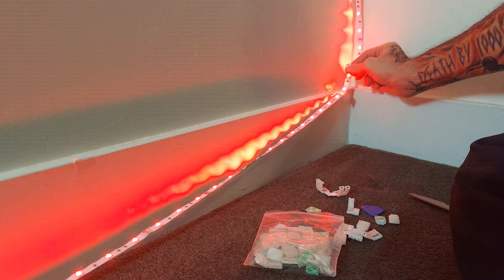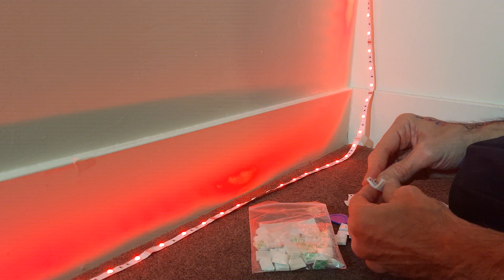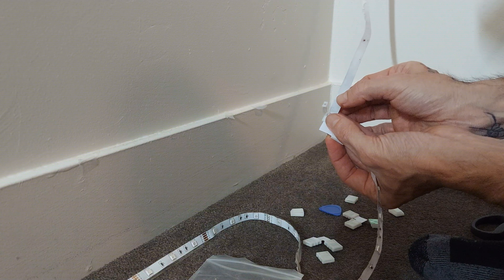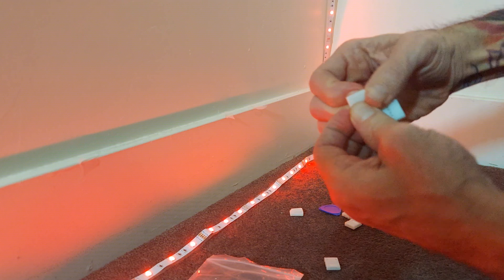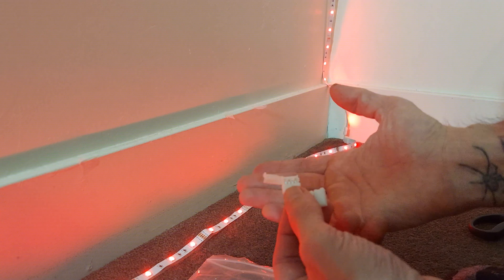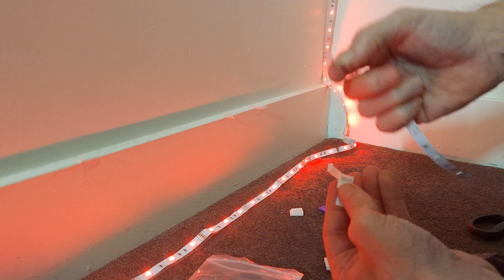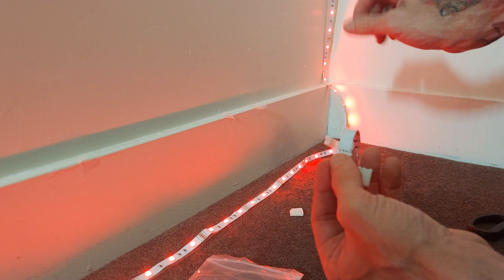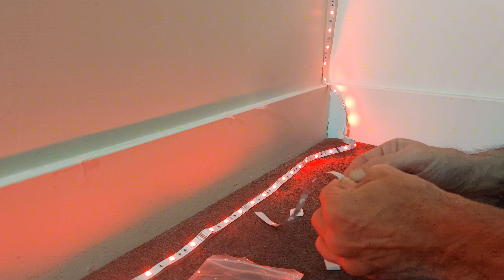LED Lightstrip Connectors (Corner Splicing Demonstration)